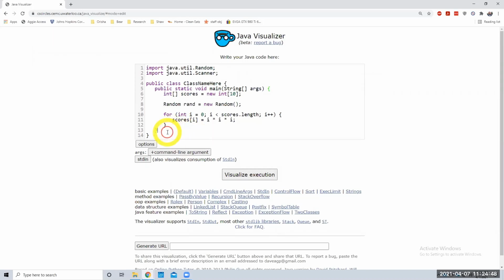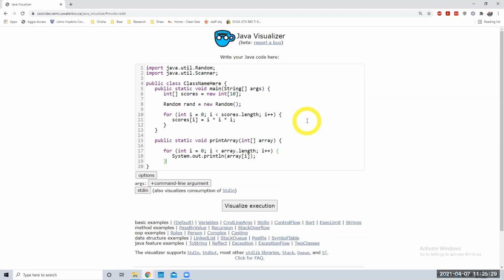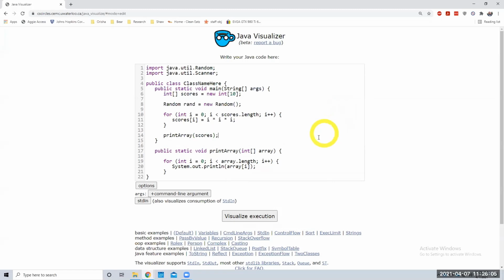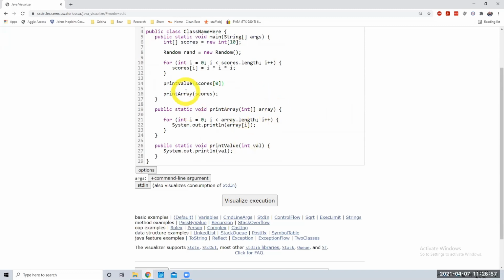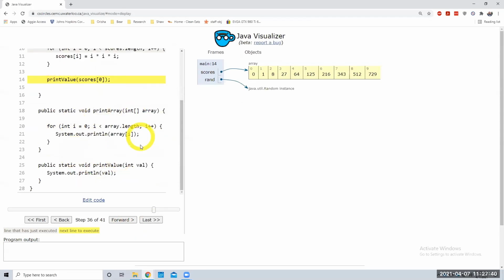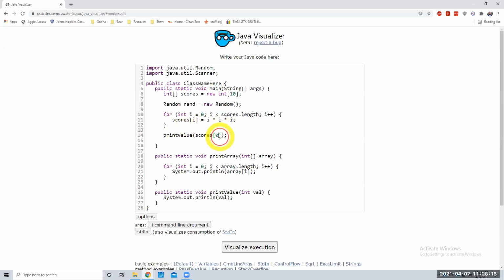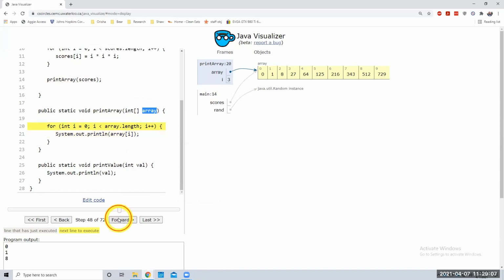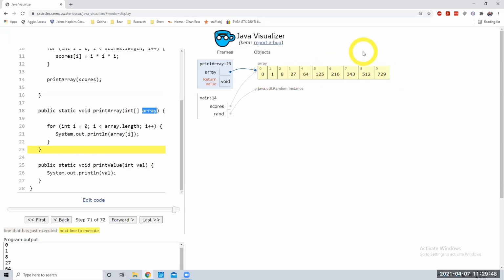CSC 201 - Lecture 16: Pass-by-reference